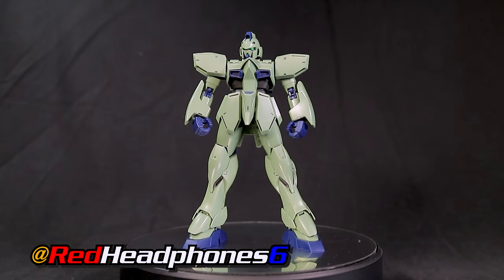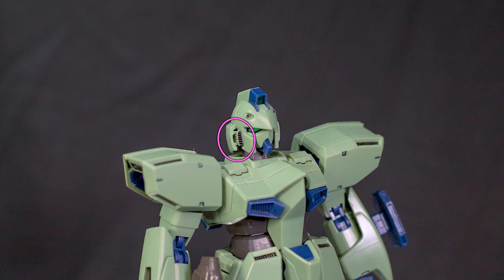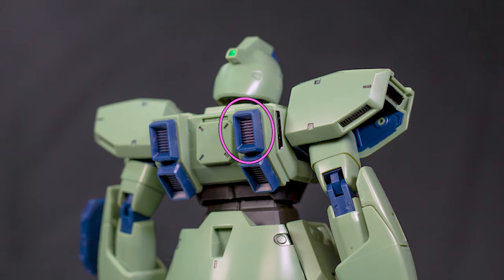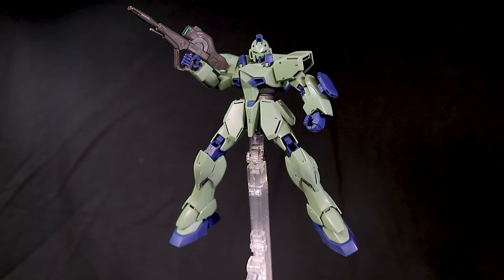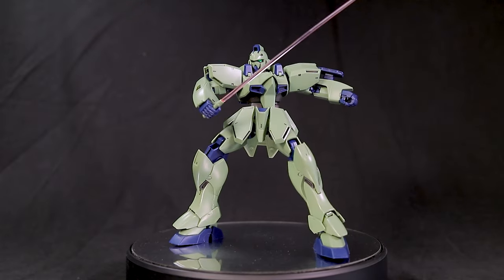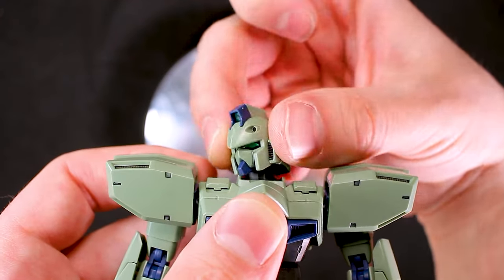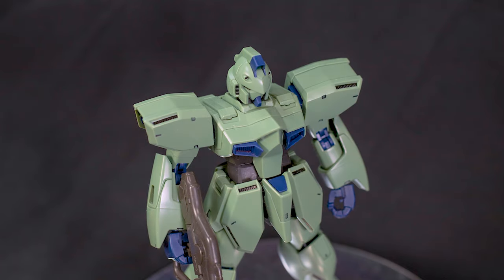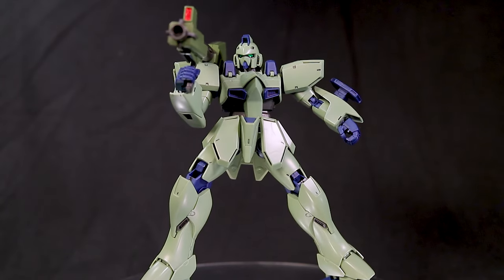RE/100 Gun EZ - V Gundam's Best Grunt Suit!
A review of the RE/100 Gun EZ from the 1992 anime series Mobile Suit Victory Gundam.

This is a reupload with some minor changes. While that HG Gouf Custom video had a ton of new material and fixes, this was more straightforward. Not that I had any reason to, dude seemed cool and I'd love to give shoutouts to more indie writers! I just didn't like the look. Just feels off, if that makes any sense (probably doesn't though lol). Feel free to message me if you'd like a refund, no worries, man.

Timestamps:
Intro - 00:00
Build - 0:45
Appearance - 3:33
Articulation - 5:55
Gimmicks - 7:38
Final Verdict - 9:38

Really great, simple kit from the amazing V Gundam anime. Pretty much everything a cheap grunt suit should be!

Also, about the appearance... We all have our own opinions on how a kit should look, I just lean more towards its anime appearance. The story and characters are everything to me, so naturally I want these kits to look how they looked in the story.

-- Production notes for me to look at later --

- For this reupload, I added a bunch of new rings to highlight specific sections and added a few manual shots. Also re-EQ'd the audio and lowered the audio. Rest is basically the same.

Here are the original production notes:

- This is the last in a run of 'casual' reviews. Basically, they're reviews where I cut a few corners and experiment. I try new things that hopefully I can refine and bring into their own in the more production-heavy MG reviews.

- I made a 'Painting Guide' before starting to work on this video. It was a very bare-bones affair, where I just walked through the part separation. I was unsure about it, so posted it on Twitter for some reactions. No one watched it though, and the one guy that did, wasn't overly impressed, so I never properly uploaded it. Still, might go back and try again later, because I think it's a good concept.

- The script - Really basic stuff here, nothing out of the ordinary. I do think I'm getting a little repetitive in my phrasing though...

- I did have to go back and rewrite the appearance section a few times. Always came off negative... I also had to cut a lot, because I compared a lot to the MG Victory Gundams, which I didn't have a ton of footage for. Still, it's much more concise this way.

- Like the HG Gouf Custom review, this has a TON of lights, probably more than needed. It made getting footage a bit annoying, as I had to maneuver around light stands. I'm probably gonna try to cut a few out by the next review.

- I got the exposure real solid on this review. It's the first in awhile that I didn't need to bump up the brightness of the video footage. Really nailed a solid ISO. Pretty happy with it. The stills were a little dark, but thanks to RAW, it wasn't that big a deal.

- The Victory Gundam footage is actually from my very first review. I never uploaded it, it was more of a proof of concept, but still, really cool I got some use out of that footage, even if it sucked. I did find it to be surprisingly crisp though. Wonder what lens I was using. Think it was a 24mm, which might have helped.

- I lowered the contrast compared to my more recent videos. I just thought the brightness of the shadows made the backdrop look cheap. Dropped the saturation more than usual too, since it was really easy to accidentally make this green look disgusting.

- It was fairly hard to get the colors to look right on this kit. I don't think I quite nailed it. They're supposed to be a bit darker than the anime line art.

- The audio is sounding really solid imo. Not "$400 microphone" levels, but about as good as it's gonna get. I used some of the tools a friend of mine used for the Gouf Custom audio, and tweaked it a little bit. It's more bass-y than his, but I think it sounds rounder.

- Also got the music at just the right level. Really happy with it. Part of me wants to go back and fix the audio levels for all my other reviews, but then I'd have to take them down...

- Used the black fade in from the side more. Really getting comfortable with it.

Idk what else. This review was made while I've been locked inside because of the situation we're all in, so cabin fever has my mind scattered.